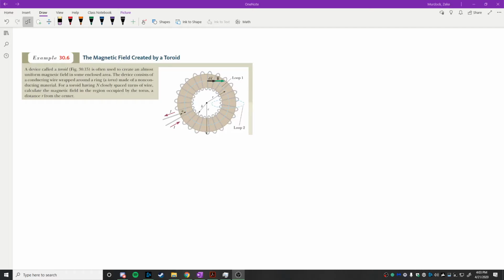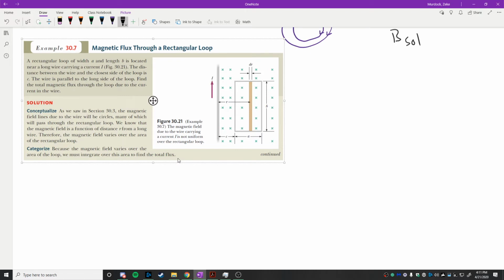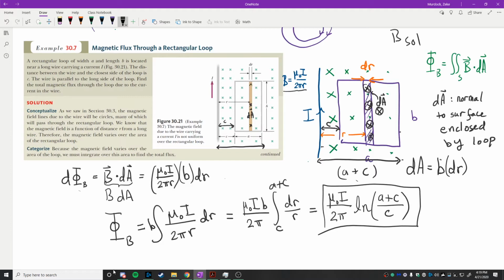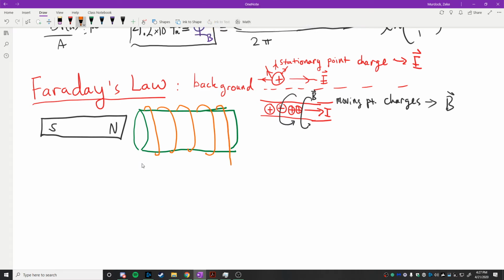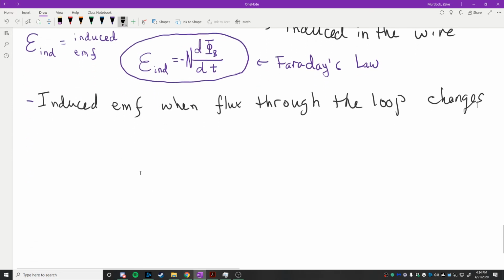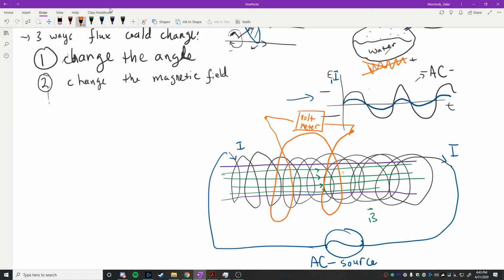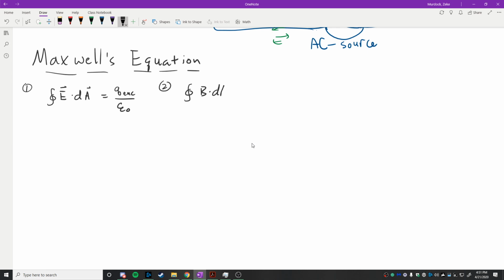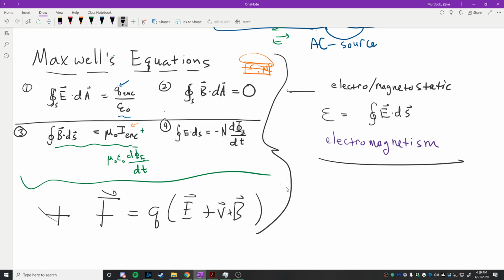Phys 1c - hr3 - Magnetic Flux and Faraday's Law